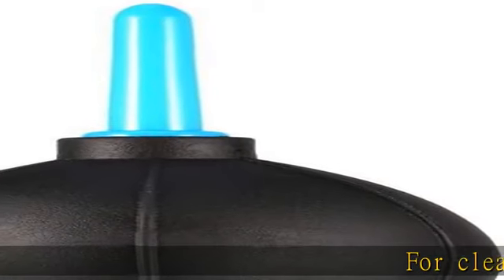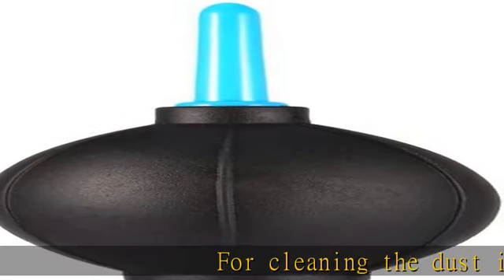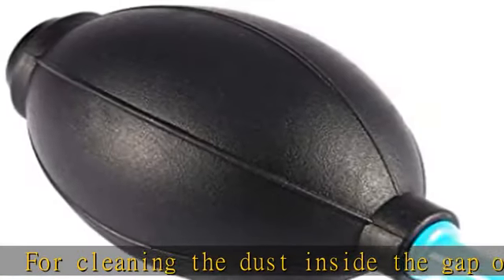Dust Blower, Mini Dust Blower Rubber Hand Air Blaster Cleaner, Dust Cleaning Tool Pump for Camera L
Dust Blower, Mini Dust Blower Rubber Hand Air Blaster Cleaner, Dust Cleaning Tool Pump for Camera Lens Keyboard Watch